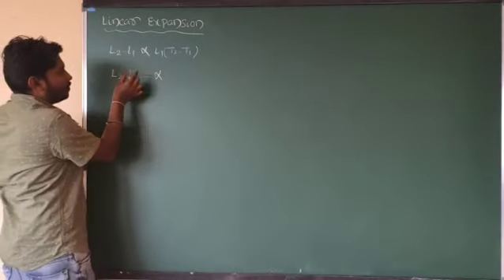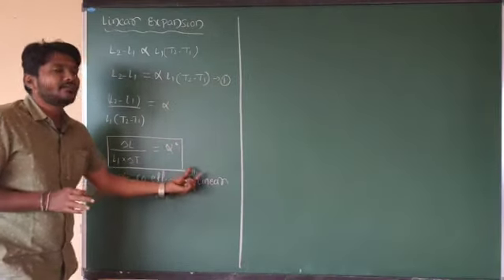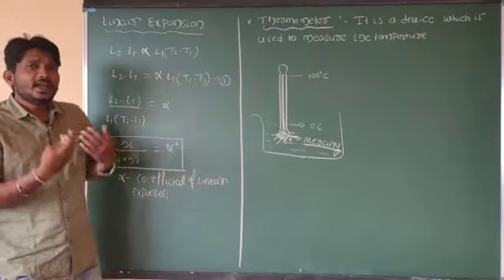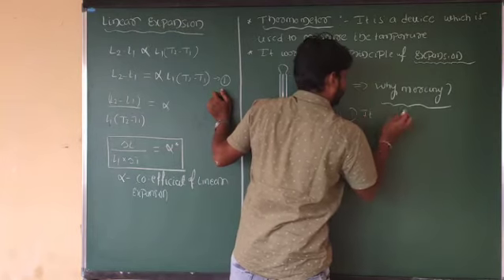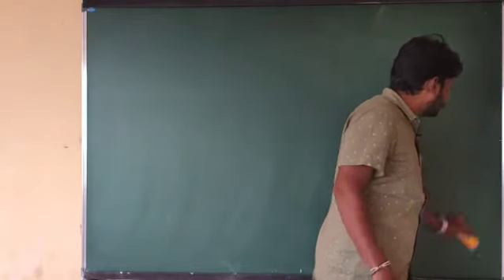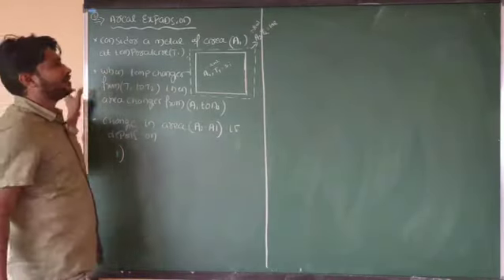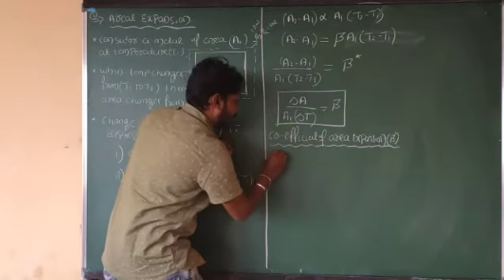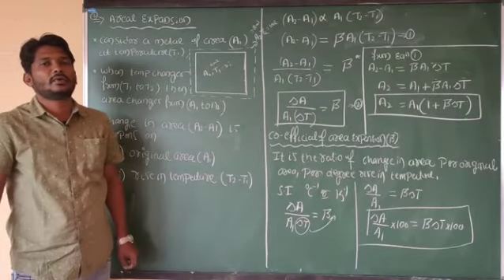L#7 |CLASS-11| AREAL EXPANSION